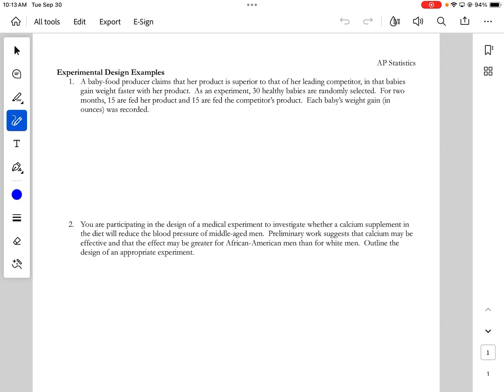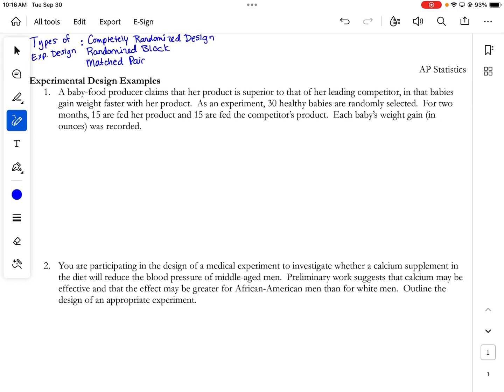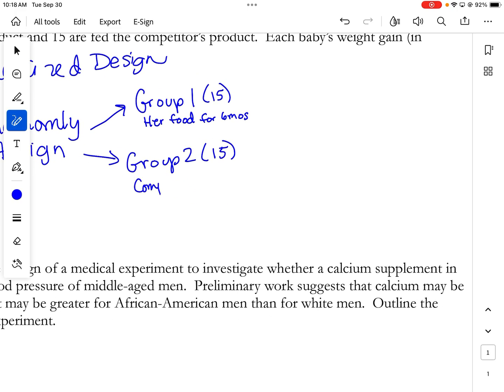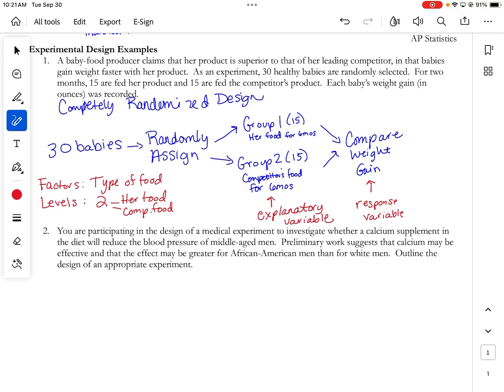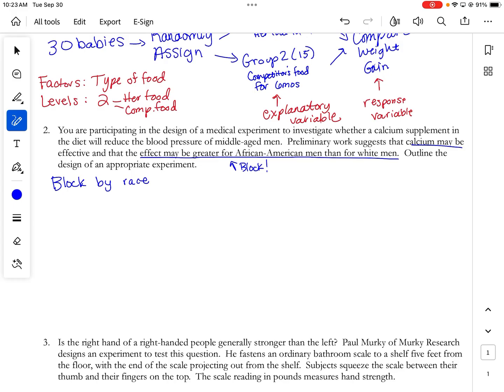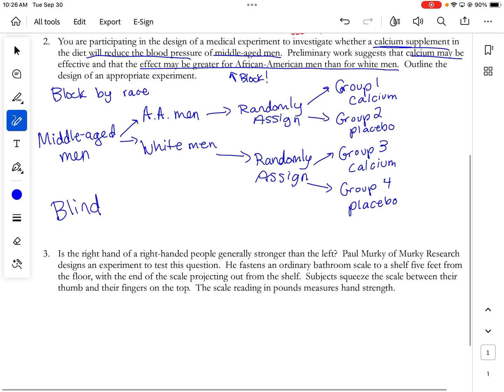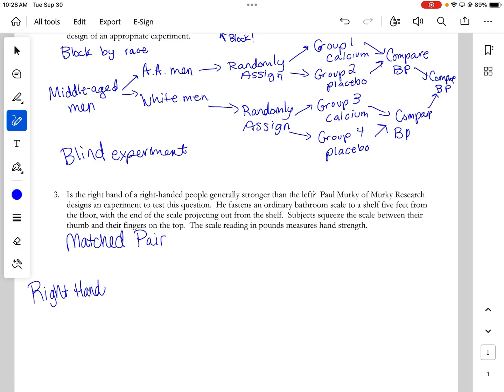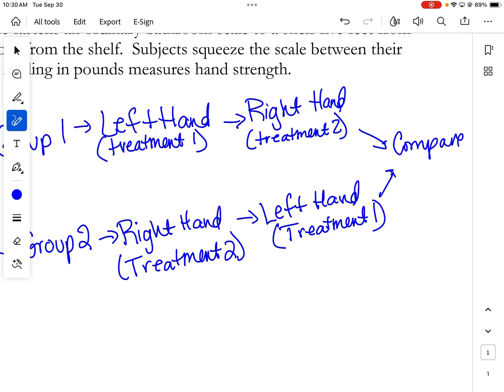AP Stats Experimental Design Examples